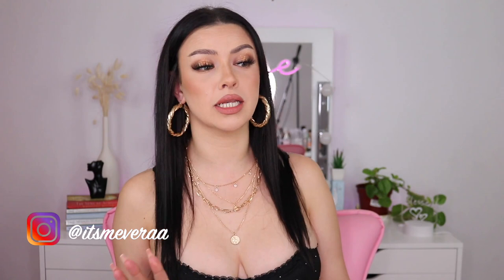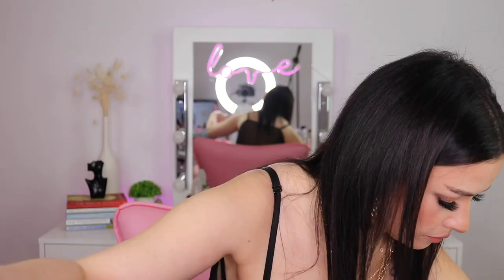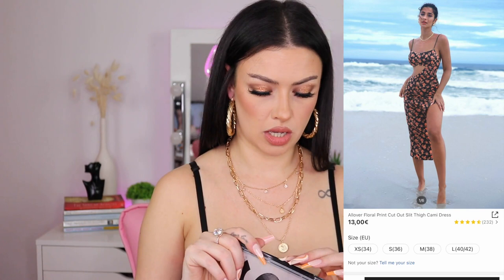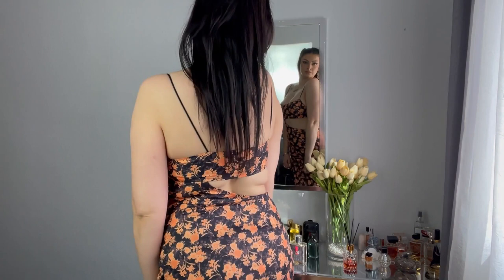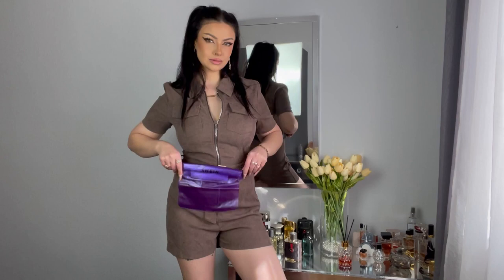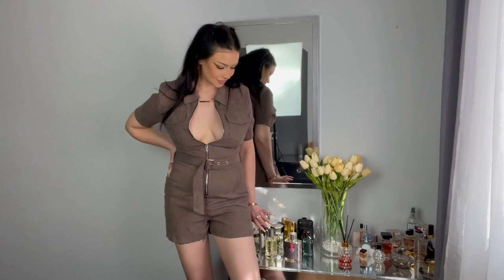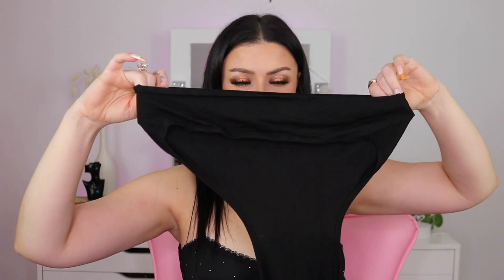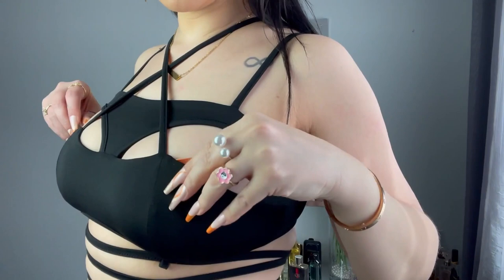MY LAST SHEIN 2022 SUMMER CLOTHING AND ACCESSORIES HAUL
✨ Open me!! ✨

Hi cuties 😘 this is MY LAST SHEIN 2022 SUMMER CLOTHING AND ACCESSORIES HAUL truth be told I honestly forgot about it LOL 😅 like who does that?

00:00 Intro
00:13 bla bla
01:42 save ya money
03:02 try-on
22:28 outro